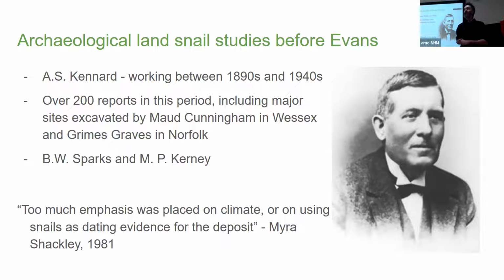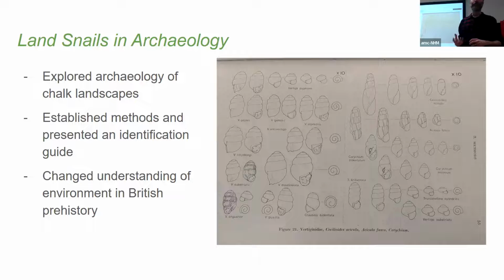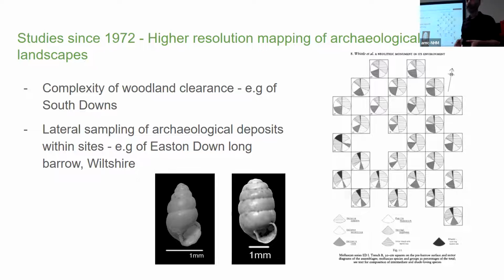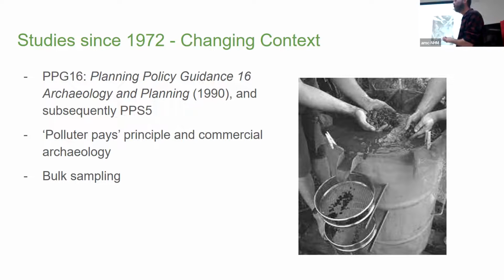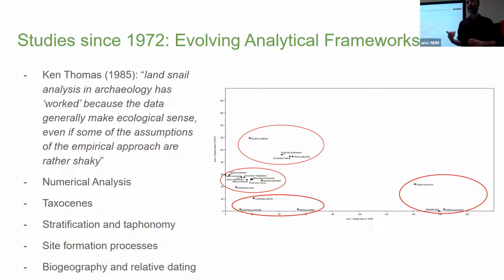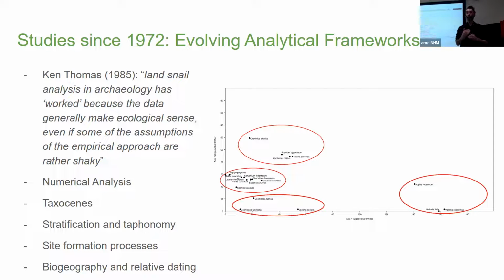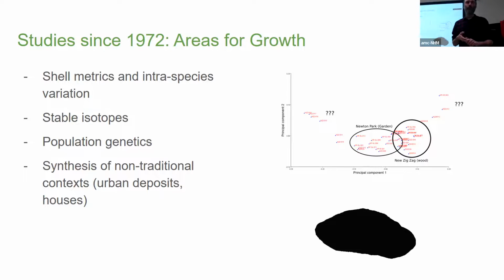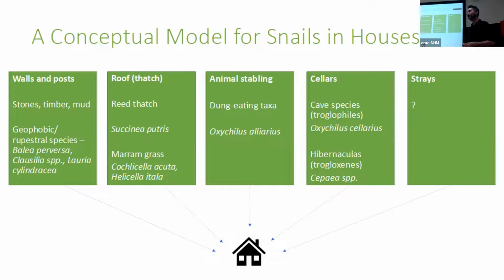Dr Matt Law 'Reflections on 50 years of Land Snails in Archaeology'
In this talk we hear from Dr Matt Law about John Gwynne Evans (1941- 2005) and his amazing work at making snails important in archaeology, particularly through the publication of his book "Land Snails in Archaeology" in 1972. We also hear from Matt on how archaeology has developed since then, and where it is headed in future.

This talk was delivered to Conchological Society members on 18th February 2023